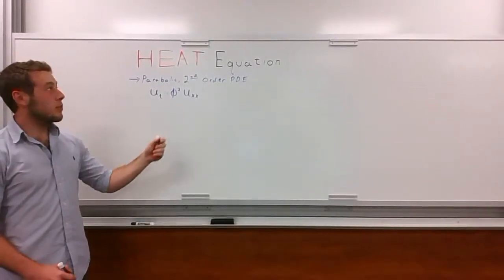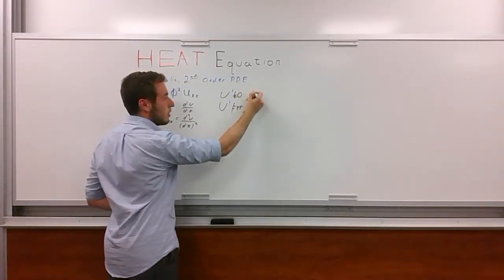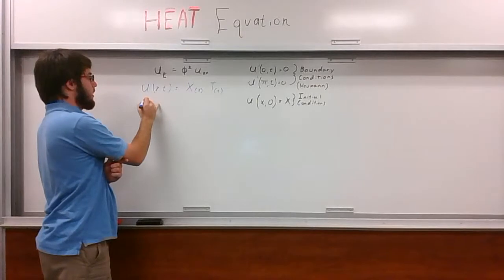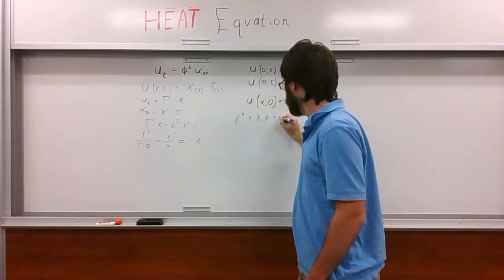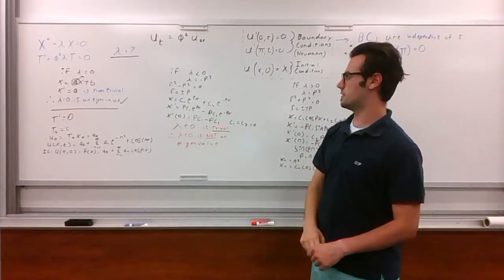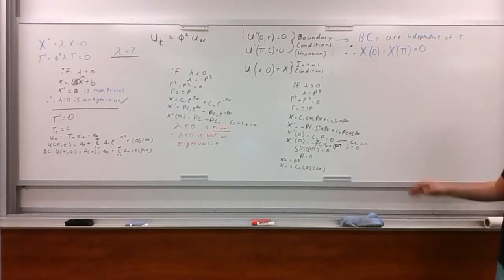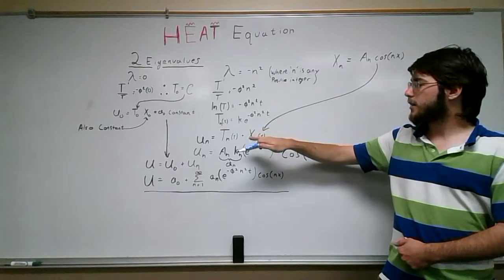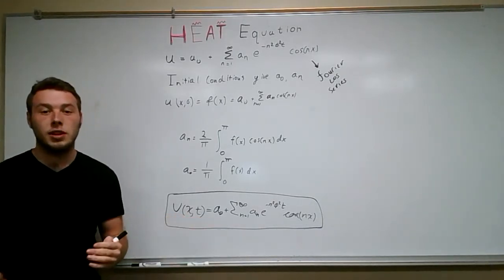MA441- Partial Differential Heat Equation in 1 Dimension with Neumann Conditions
Hello,
In this video we solve a PDE Heat Equation in 1 Dimension with Neumann Conditions.